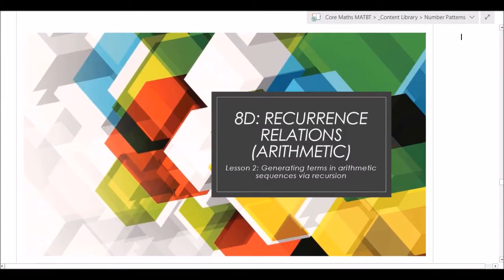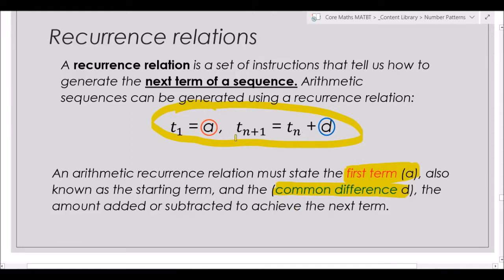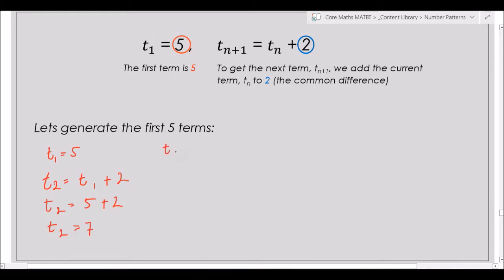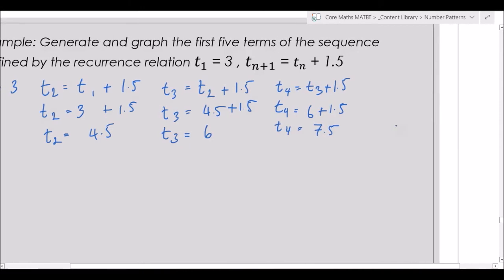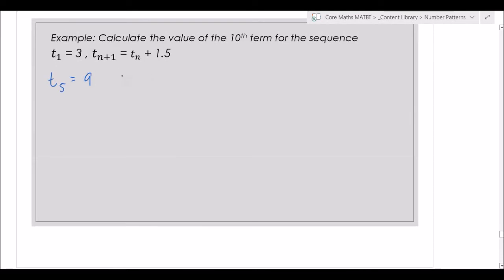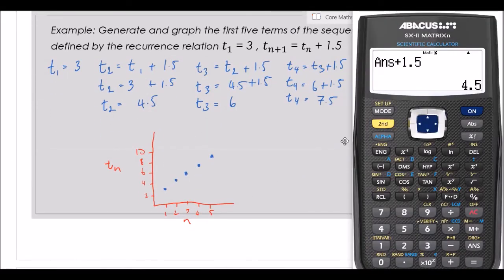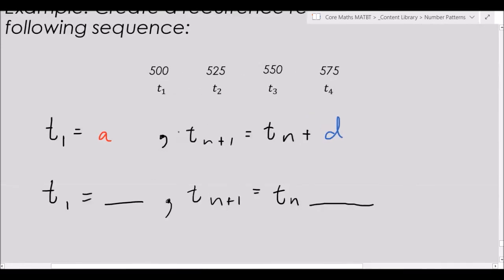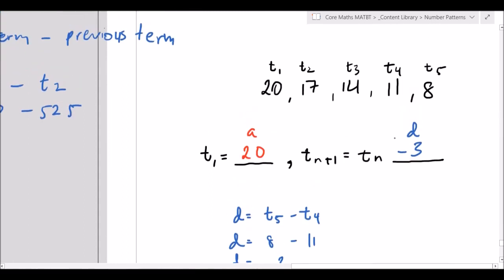8D - Recurrence Relations Arithmetic